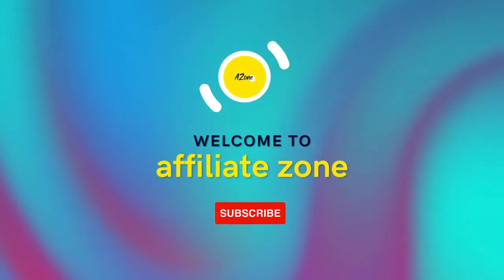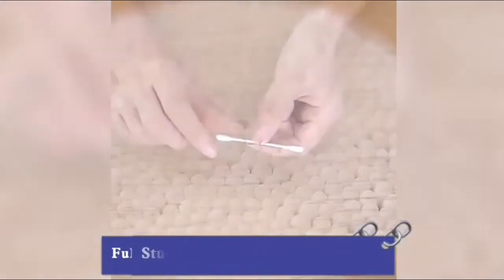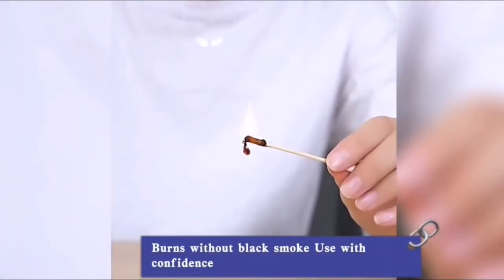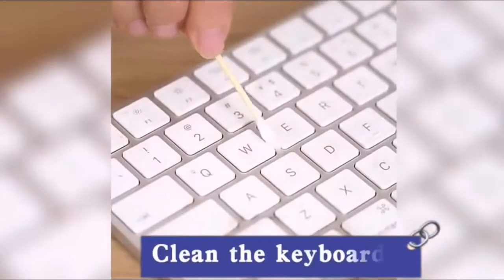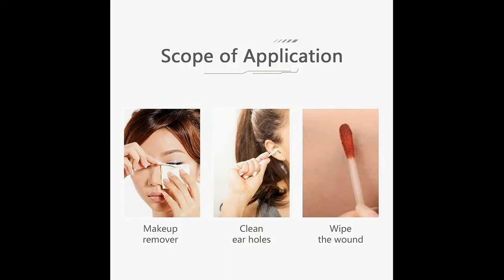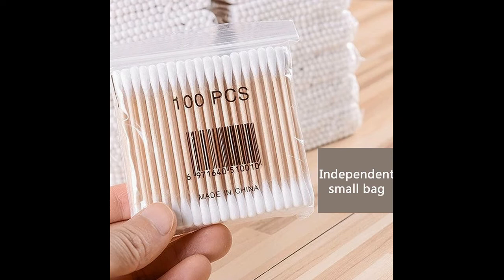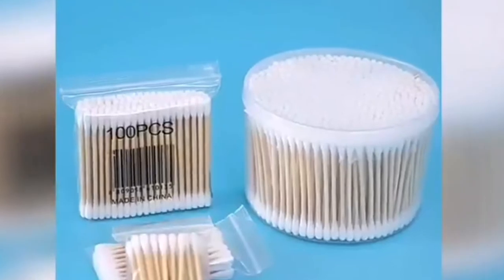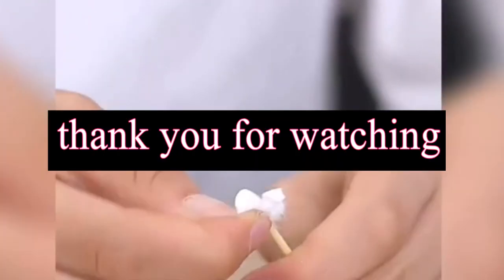Bamboo 1000pcs cotton sticks/ear sticks cotton buds/Must haves/@azone22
Product Name : CHPBOLLY 1000PCS Cotton Swab
Keep up to date with the latest gadgets, kitchen organizers and technological advancements of modern times.